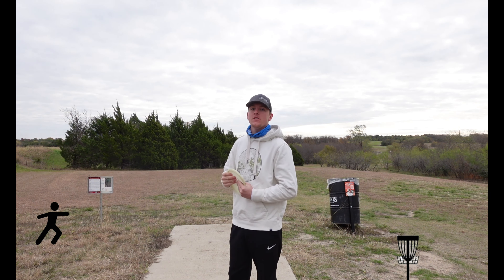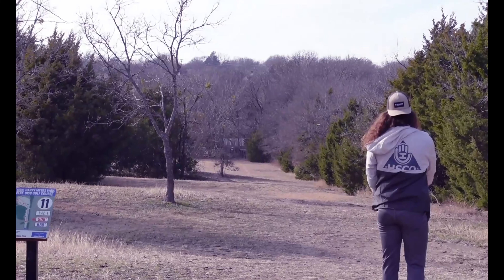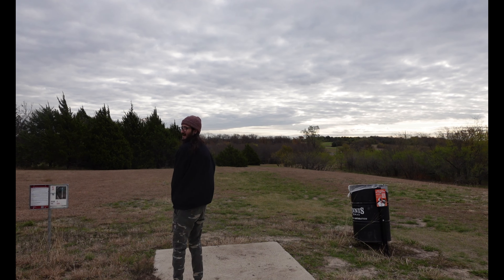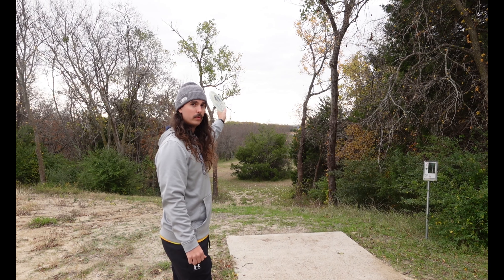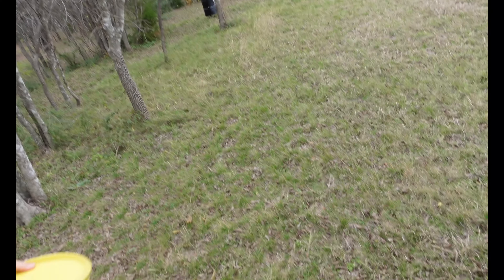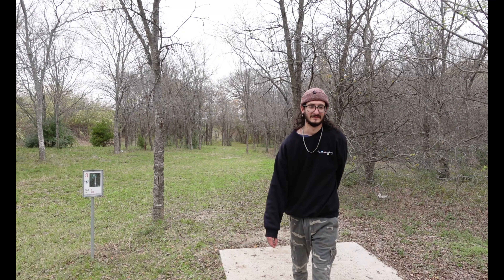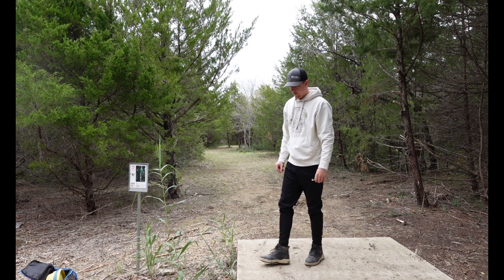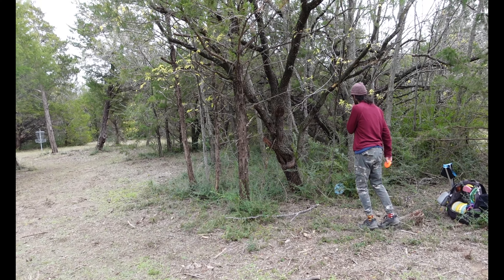We played Ennis DGC!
This course was a bit of a drive for us but man was it awesome! What a rewarding layout when you’re hitting your lines!